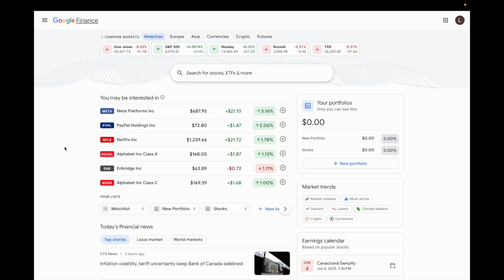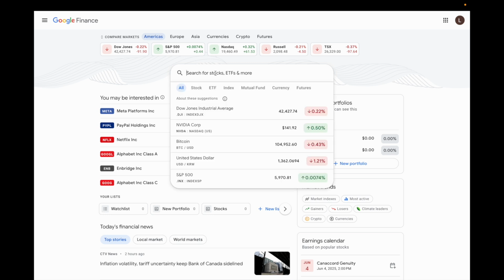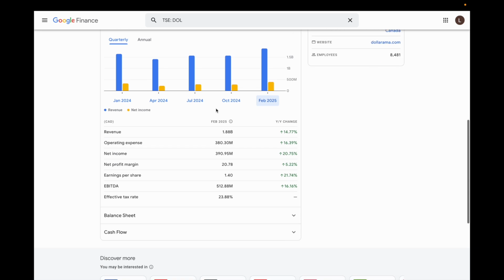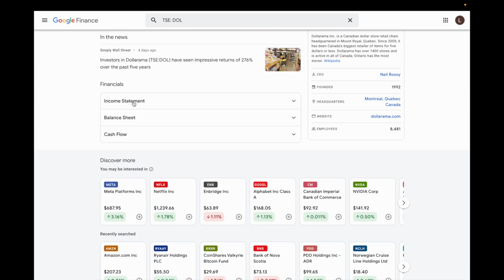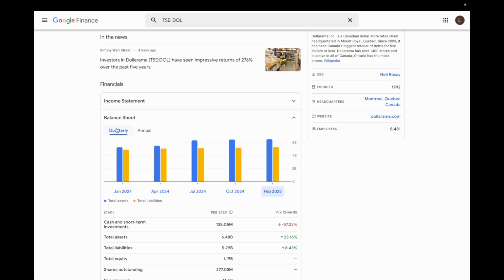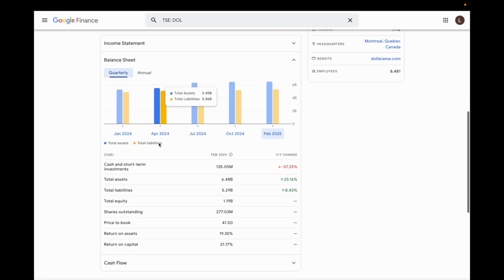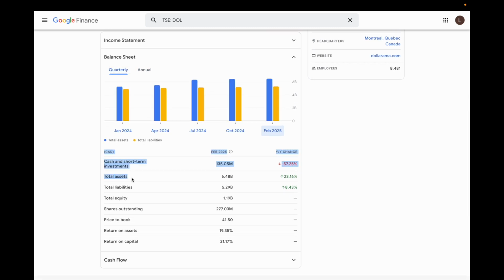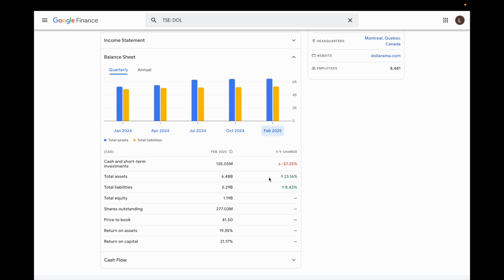How To View The Total Assets Of A Company On Google Finance | Step By Step - Google Finance Tutorial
Learn how to view the total assets of a company on Google Finance with this easy, step-by-step guide! Whether you're analyzing a company's financial strength or comparing balance sheets, this Google Finance tutorial will show you how to locate and interpret total asset data. We’ll walk you through using Google Finance on both desktop and mobile, demonstrate how to access the financials section, and provide tips for evaluating total assets within a company’s balance sheet. Follow along and master viewing total assets on Google Finance today.

how to view the total assets of a company on Google Finance, step by step Google Finance total assets tutorial, how to analyze company assets using Google Finance, Google Finance guide to balance sheet assets, track total asset growth on Google Finance